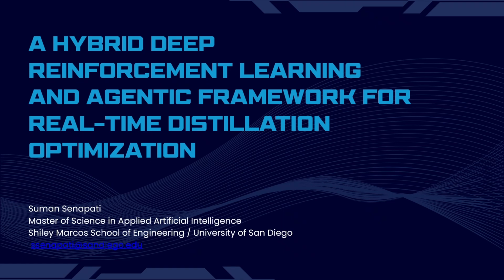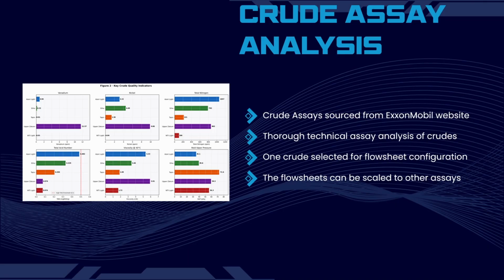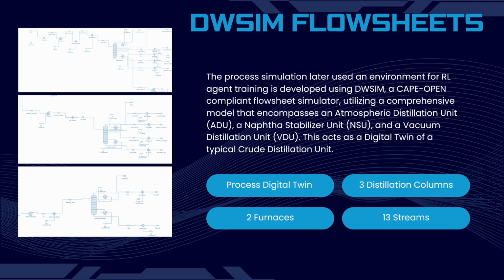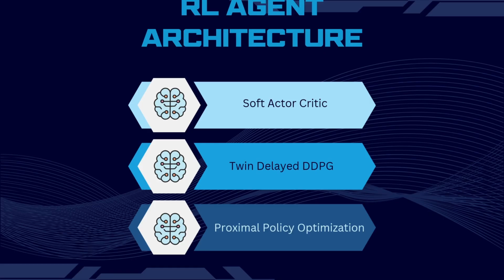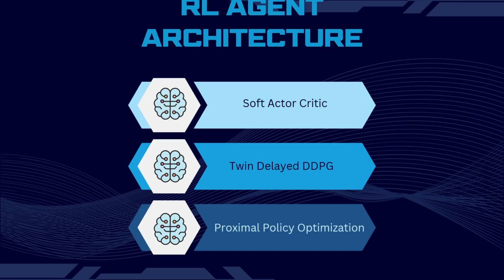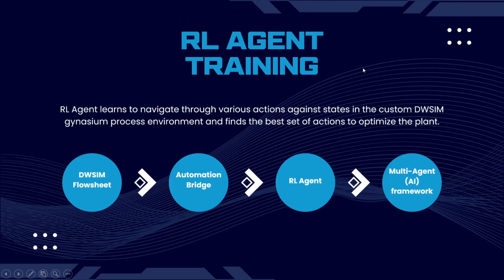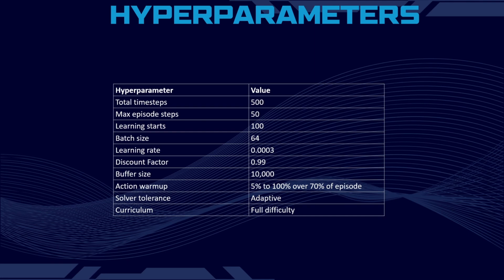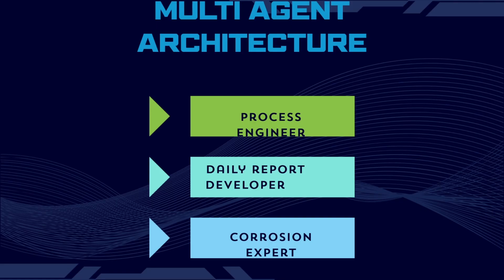A HYBRID DEEP REINFORCEMENT LEARNING AND AGENTIC FRAMEWORK FOR REAL-TIME DISTILLATION OPTIMIZATION